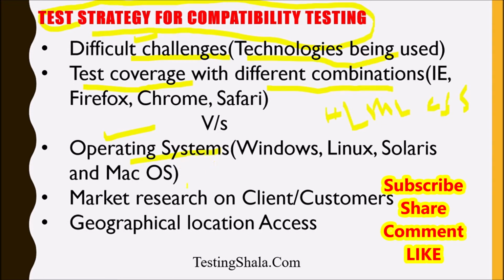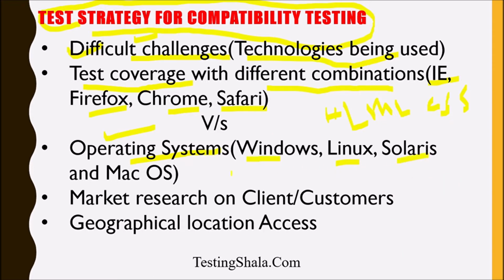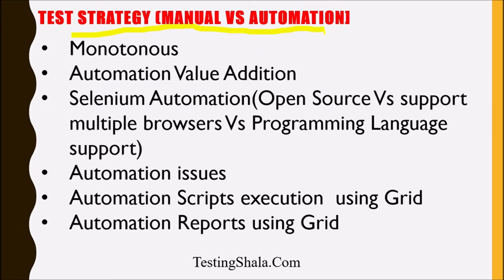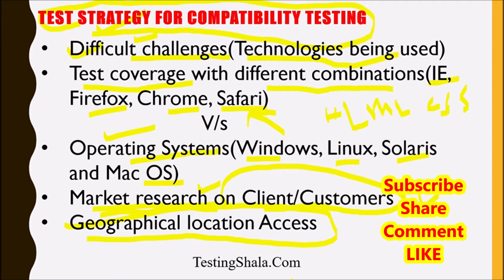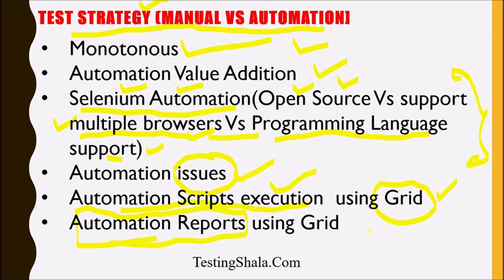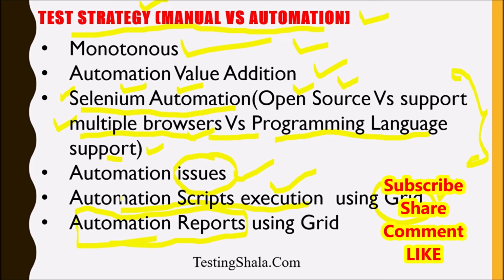cross browser testing | test strategy | Automation | Manual | Challenges | Testingshala